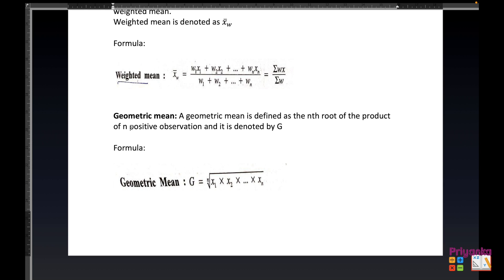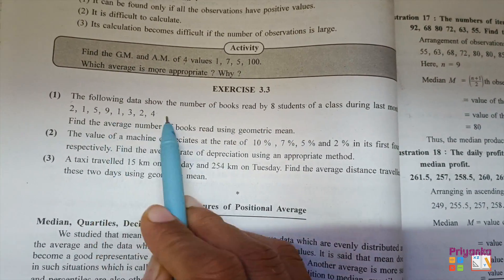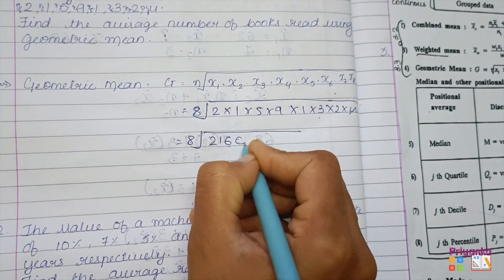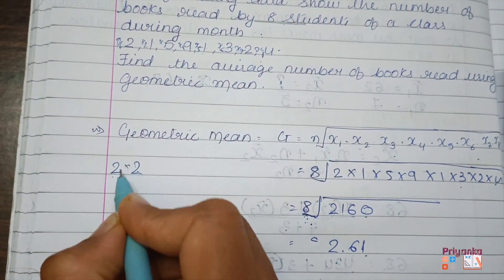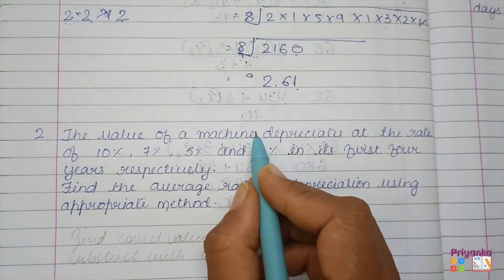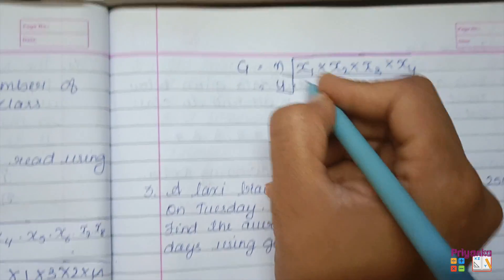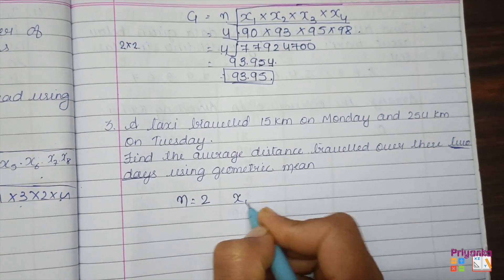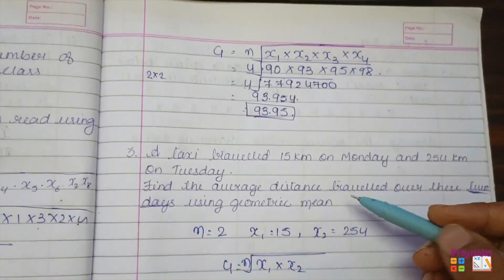GSEB Statistics Std 11th Ch 3 Measures of Central Tendency Exercise 3.3 Solutions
GSEB#Statistics#Std 11th#Chapter 3# Measures of Central Tendency Exercise 3.3# Solutions